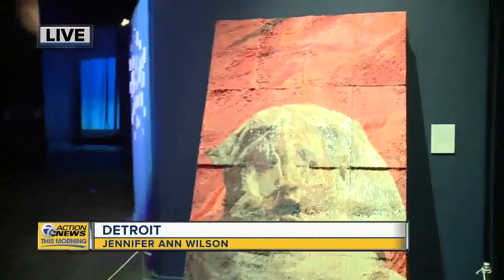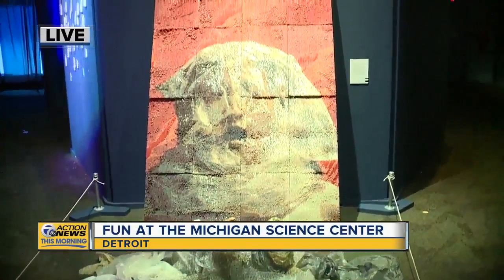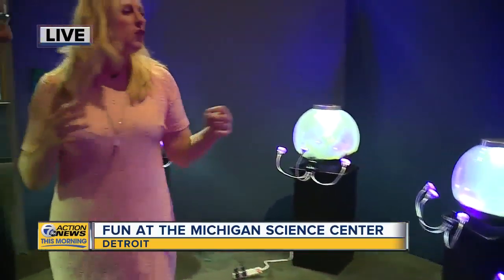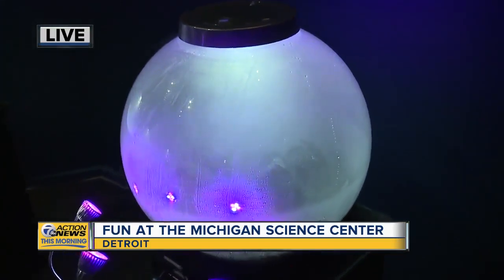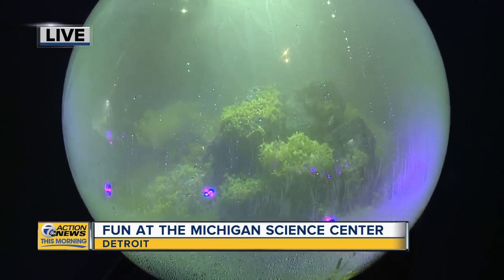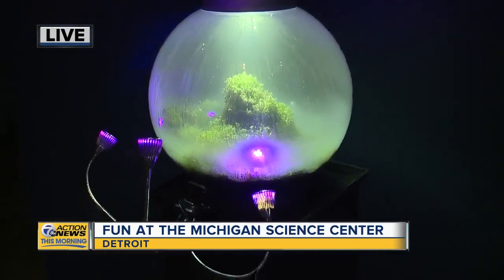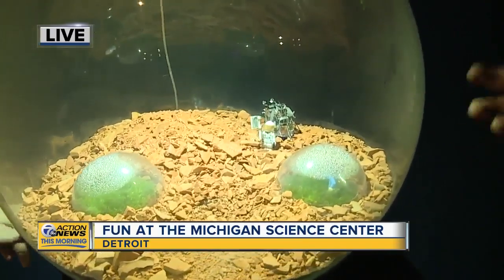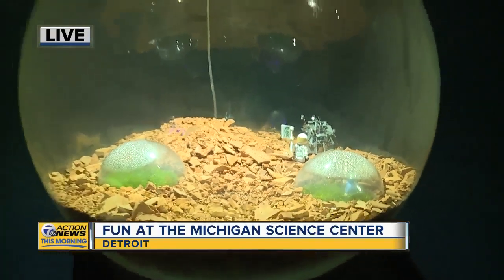Fun at the Michigan Science Center in Detroit